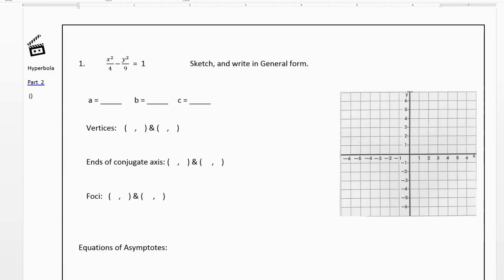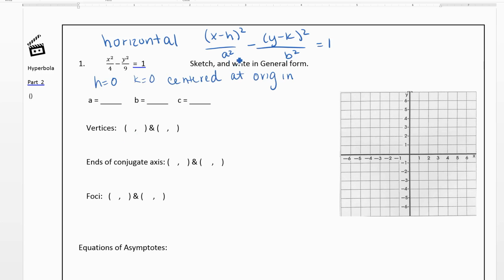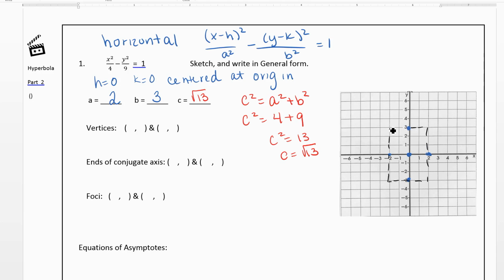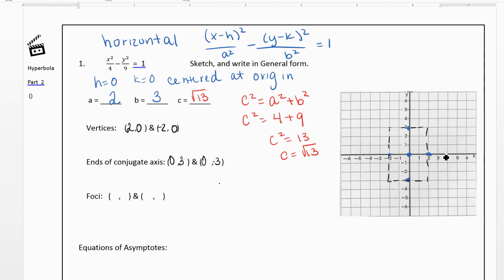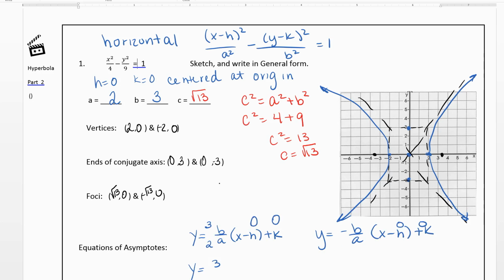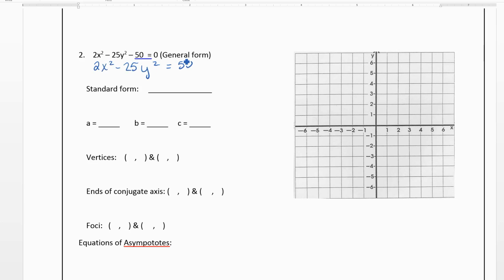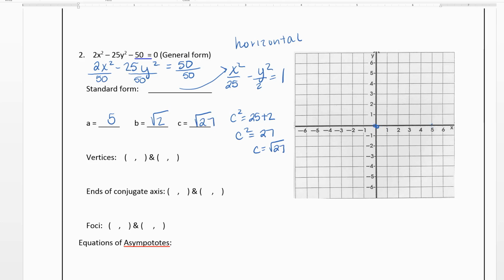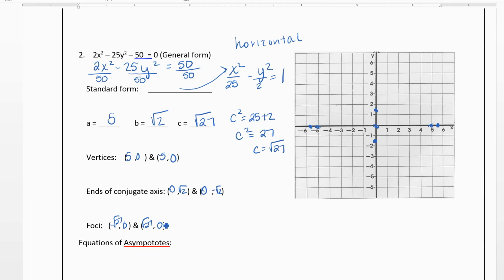hyperbola part 2